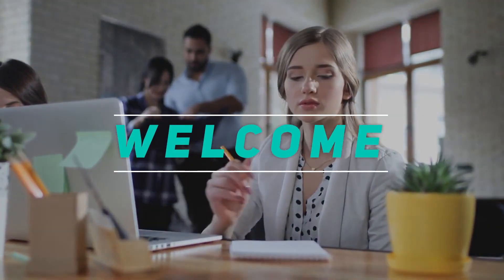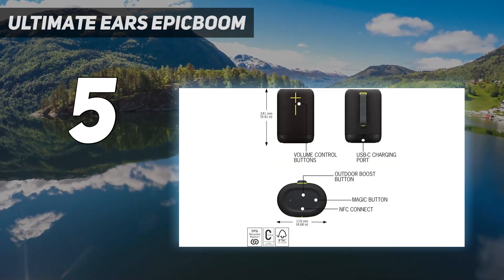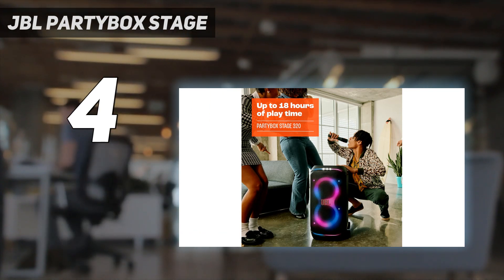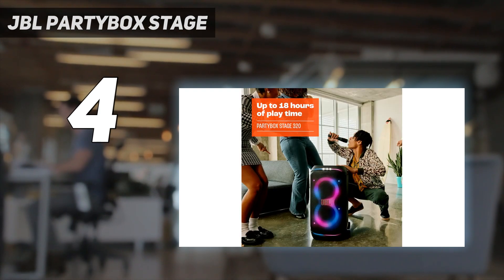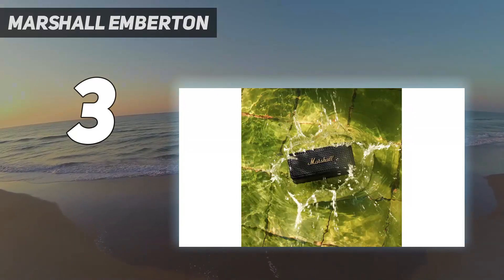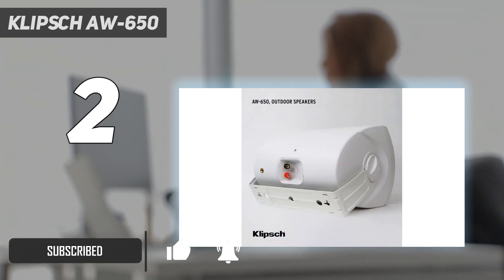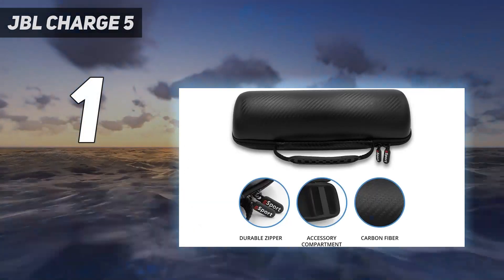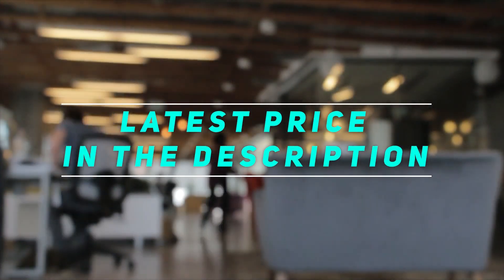5 Best BEST Outdoor Speakers in 2024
Here is the Updated Prices of the Best Outdoor Speakers  in 2023!

Things that we mentioned in this video:
1. JBL Charge 5 - B08ZQLXYLY
2. Klipsch AW-650 - B00096ZRJ4
3. Marshall Emberton - B09XXW54QG
4. JBL PartyBox Stage - B0CTD6V6S6
5. Ultimate Ears EPICBOOM - B0BPC7K89B